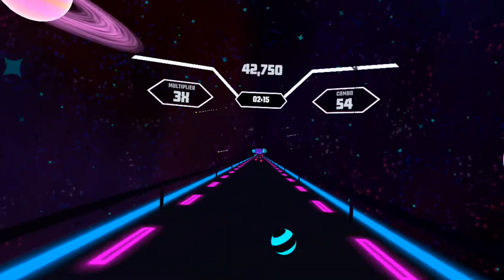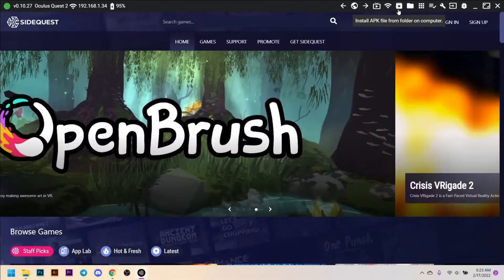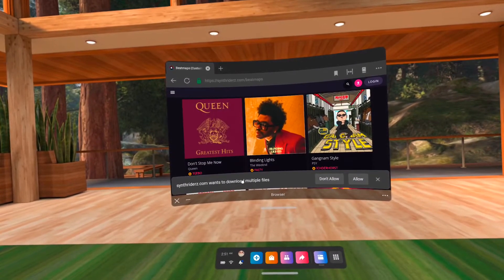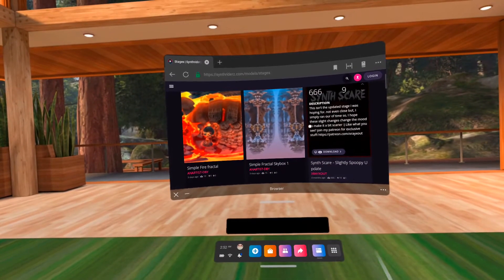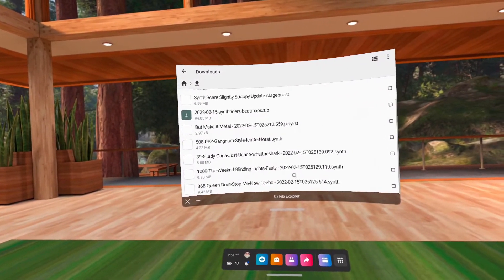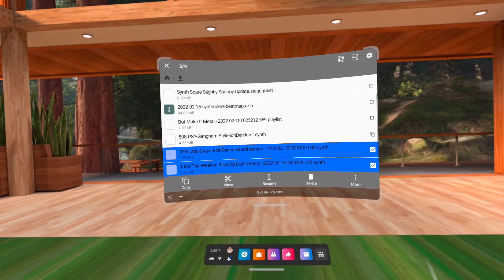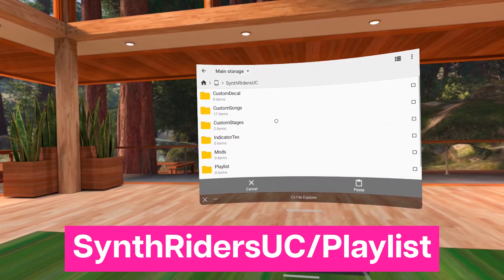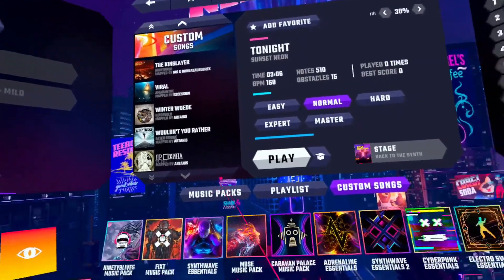Add Custom Songs to Synth Riders From Inside Your Quest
An updated way to add custom songs, playlists and stages from inside your Quest 2!

TIMESTAMPS:
00:00-00:50 Requirements
00:51-01:15 Downloading and sideloading CX File Explorer (Windows/Mac/Linux)
01:16-03:10 Downloading custom songs, playlists, stages
03:11-05:31 Moving custom songs, playlists, stages
05:32-06:47 Checking the custom contents in game